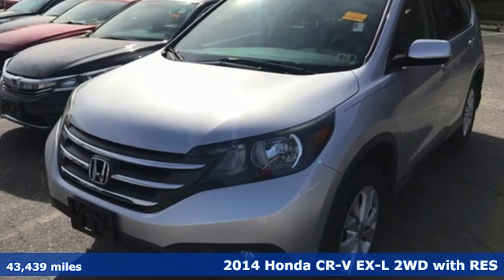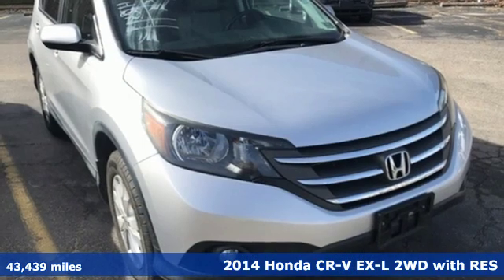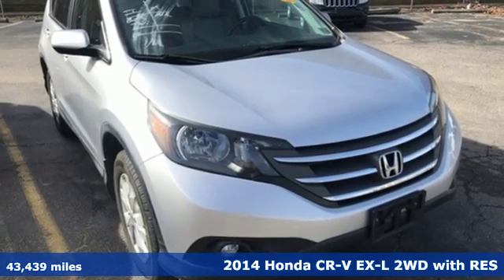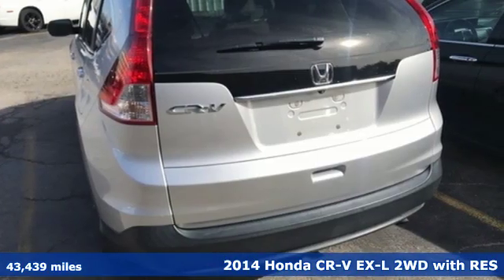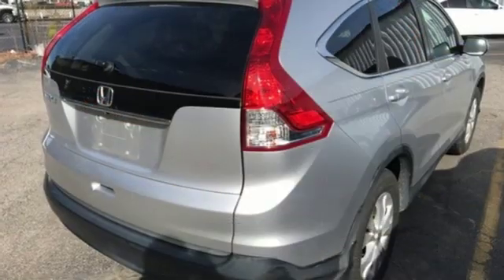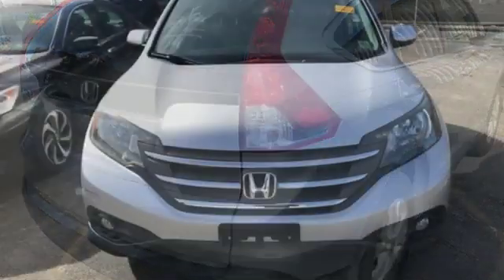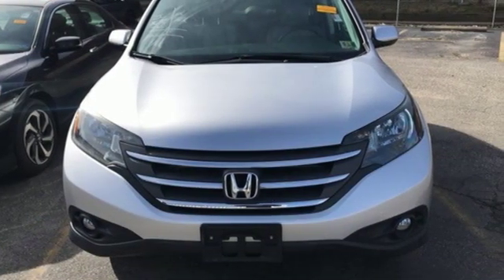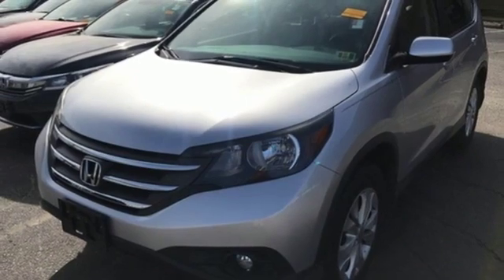Used 2014 Honda CR-V Virginia Beach VA Norfolk, VA 2190734A - SOLD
Year: 2014
Make: Honda
Model: CR-V
Trim: EX-L
Engine: 2.4L I4 DOHC 16V i-VTEC
Transmission: 5-Speed Automatic
Interior: Gray
Mileage: 43579
Stock #: 2190734A
VIN: 2HKRM3H79EH512929
JUST ARRIVED. PENDING INSPECTION. Clean CARFAX. 2014 Honda CR-V EX-L FWD 5-Speed Automatic 2.4L I4 DOHC 16V i-VTECbrbrRecent Arrival! Odometer is 22885 miles below market average! 23/31 City/Highway MPGbrbrAwards:br * 2014 KBB.com Brand Image Awardsbr2016 Kelley Blue Book Brand Image Awards are based on the Brand Watch(tm) study from Kelley Blue Book Market Intelligence. Award calculated among non-luxury shoppers. Kelley Blue Book is a registered trademark of Kelley Blue Book Co., Inc.brbrbr*Every Internet Price includes current applicable dealer discounts. Your additional costs are sales tax, tag and title fees for the state in which the vehicle will be registered, any dealer-installed options (if applicable) and a $699 dealer processing fee (Virginia, North Carolina). Prices are subject to change, and prior sales are excluded. While every reasonable effort is made to ensure the accuracy of this information, we are not responsible for any errors or omissions contained on these pages. Please verify any information in question with the dealer.

Address:
3516 Virginia Beach Blvd